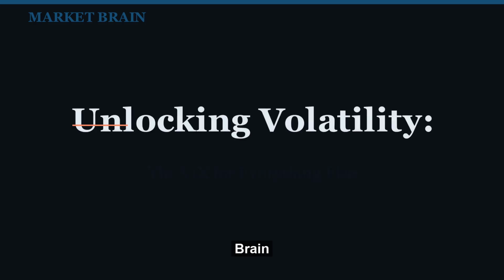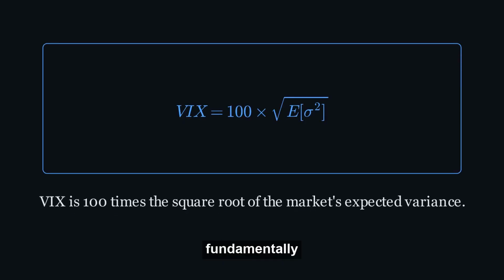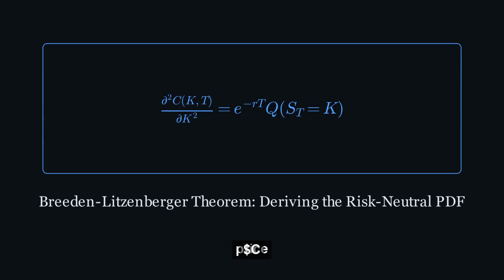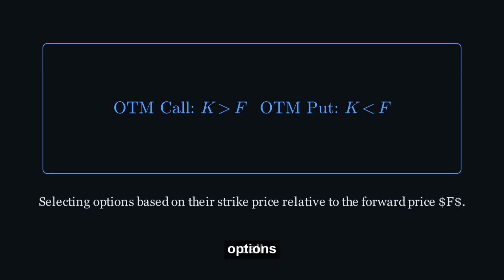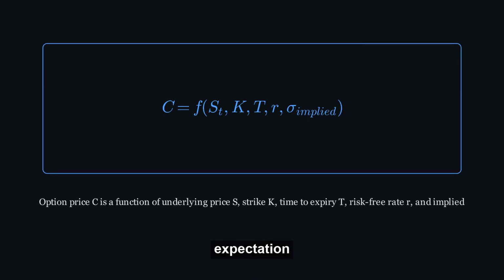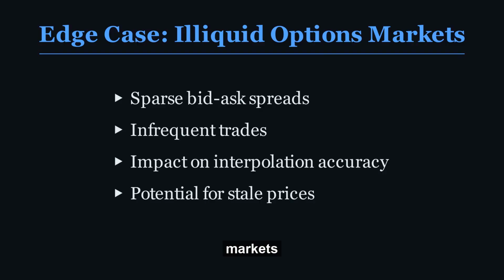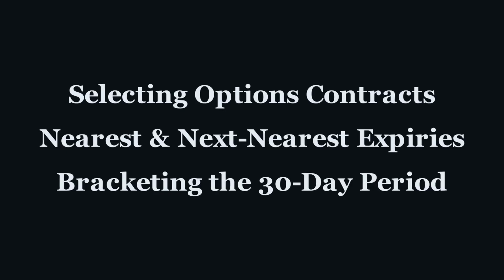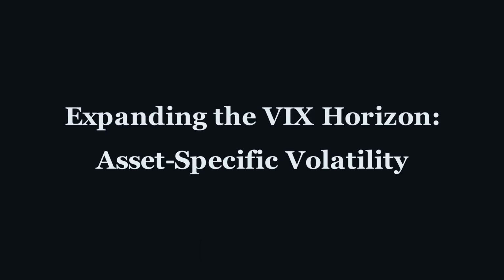GitHub Repo: Kevin57890/VIX-calculation-for-other-assets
Comprehensive 2.5-hour quantitative finance lecture covering GitHub Repo: Kevin57890/VIX-calculation-for-other-assets. Written from first principles.

📚 Source: AIN Research — 'GitHub Repo: Kevin57890/VIX-calculation-for-other-assets' (Quant_Finance)